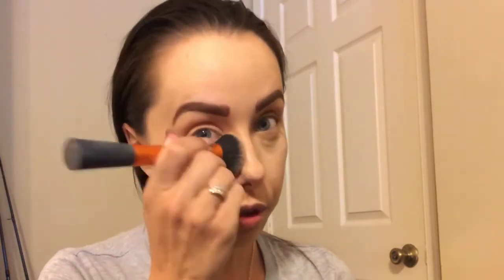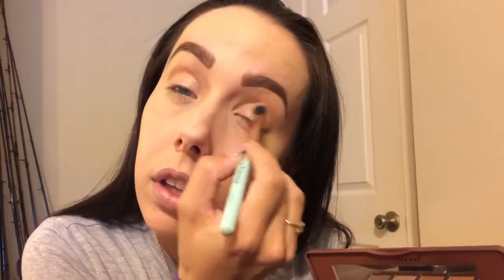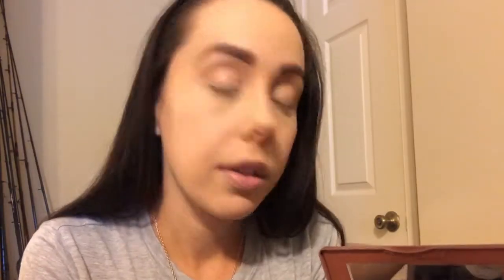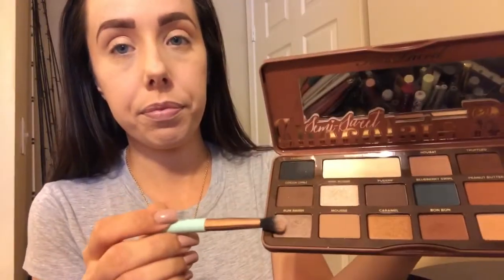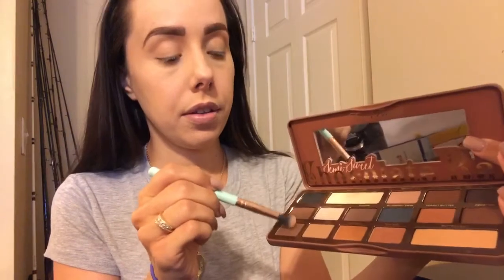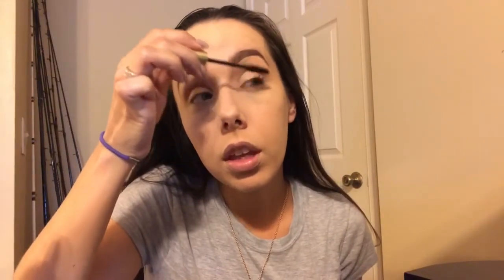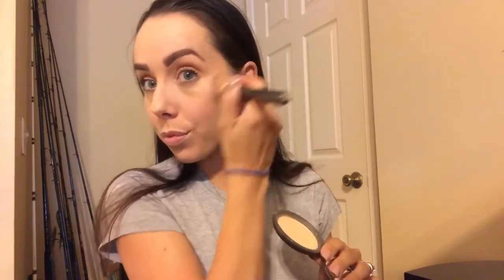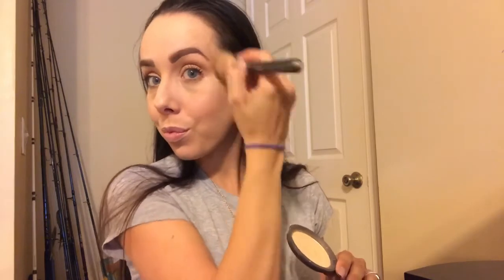EVERYDAY MAKE UP ROUTINE!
Hi babes!
My first make up video! Let me know if you like more mommy videos. Also like this video if you want to see a night time make up for those date nights or a girls night out. xoxo